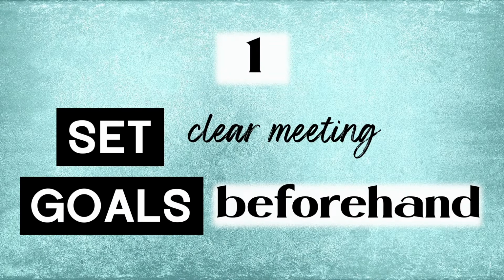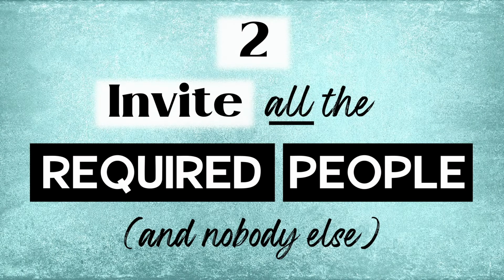Effective meetings best practices: 8 tips for successful business meetings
In this video we’re going to talk about effective meetings best practices, so that every single meeting you hold is useful, productive, and people actually go out and do what they commit to during the meeting.

Chapters:
0:00 Introduction
0:20 Tip 1: Set the objectives beforehand
1:07 Tip 2: Invite the right people
1:44 Tip 3: Share agenda and ask for feedback
3:09 Tip 4: Review agenda
4:09 Tip 5: Summarize conclusions and next steps
5:03 Tip 6: Take notes to write minutes
6:37 Tip 7: Distribute minutes and ask for feedback
7:30 Tip 8: Redistribute updated minutes

While I do my best when preparing the content I share, I can’t provide any warranties regarding its accuracy or completeness, including of both content shared through the videos, as well as content shared through any links provided (both to my own content or third parties’).
Note that the information and strategies I share may not be suitable for your particular situation. I’m not providing any business advice. If you do need business advice regarding any of the topics covered, please consult with a professional that can take your own particular situation into account. Any statements related to income are examples of what may be possible, but I can’t make guarantees regarding results. I’m not responsible for your sales, income or any other performance as a result of the actions you take based upon the information I provide on these videos or on my websites. I won’t accept any responsibility or liability for any damages arising from your use of the content I share.
Any legal suit, action, or proceeding, commenced by you and related to the content I share shall be instituted exclusively in Portuguese Courts in Lisbon.